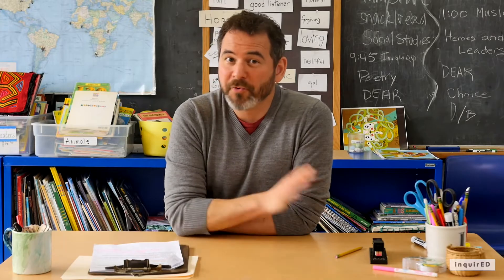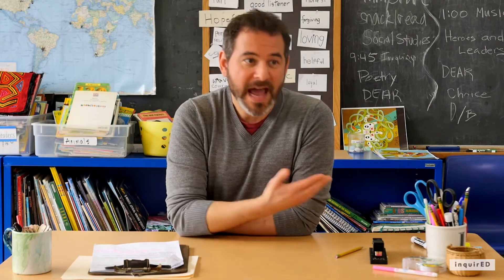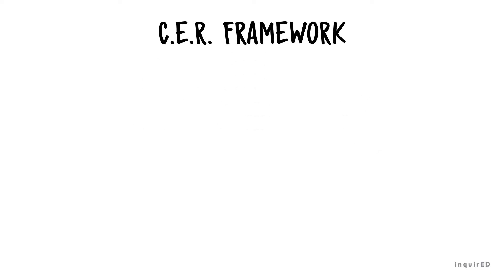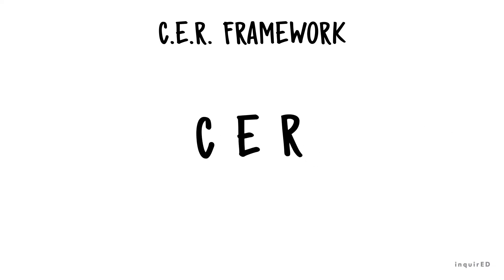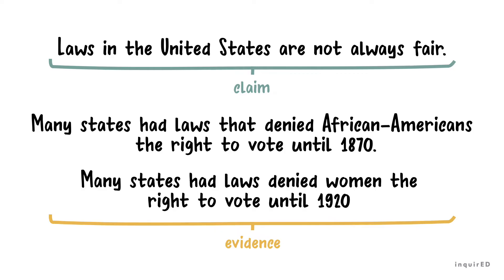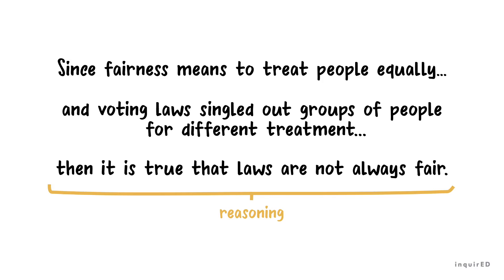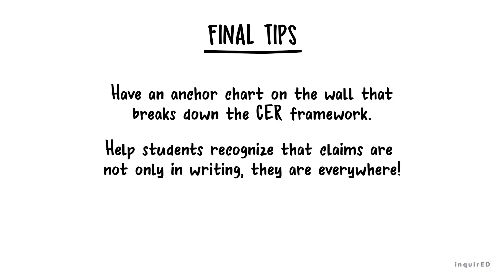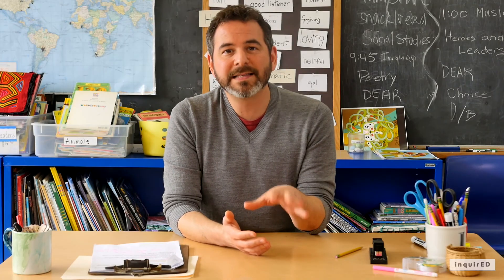Start with the CER Framework: Claims, Evidence, and Reasoning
inquirED offers an Elementary Social Studies curriculum that requires students to use claims, evidence and reasoning. Throughout your life, we encounter lots and lots of claims - statements that declare something to be true.  How do we give students the tools and experience they need to evaluate claims? Start with the CER Framework!